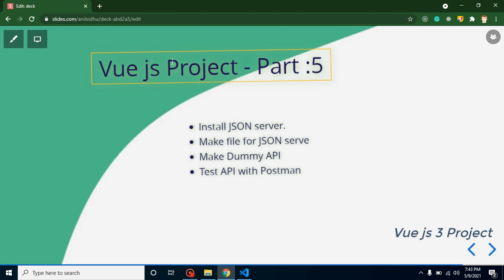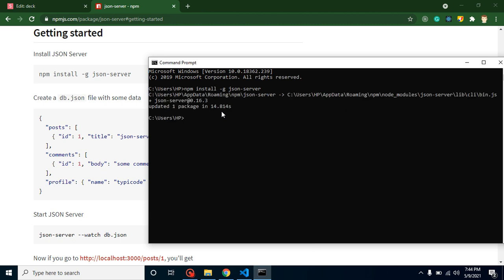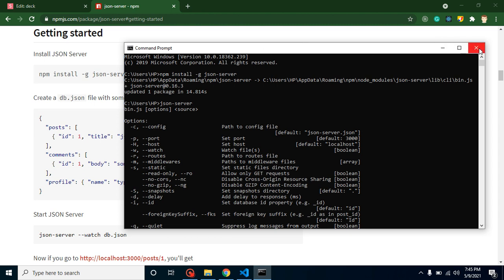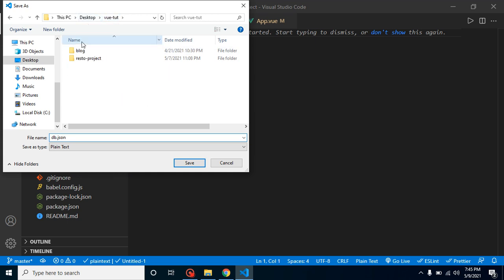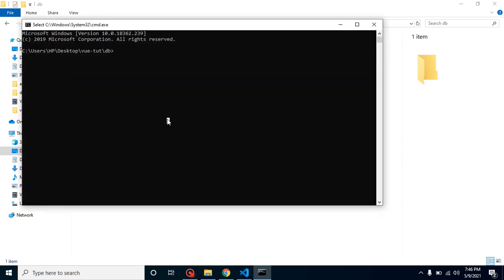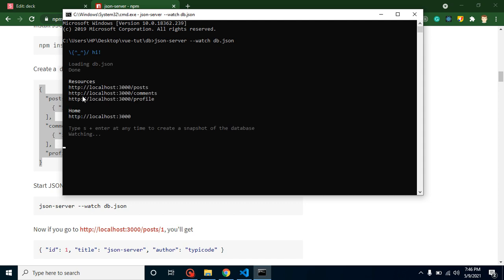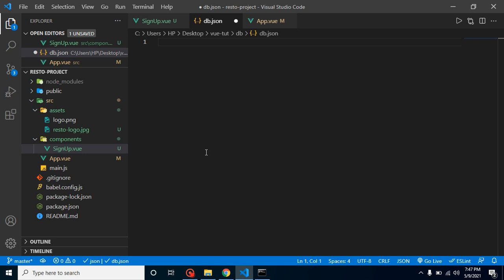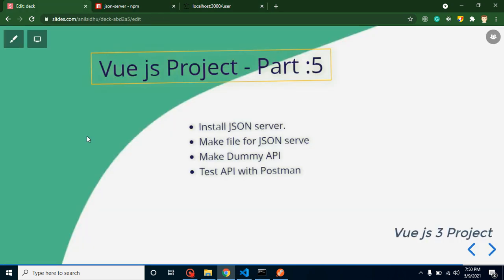Vue js project #5 Setup JSON server for API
In this vue js 3 project tutorial we learn about json server and make first dummy api with json server in Project. This video is made by anil sidhu in English .

Install JSON server.
Make file for JSON serve
Make Dummy API
Test API with Postman